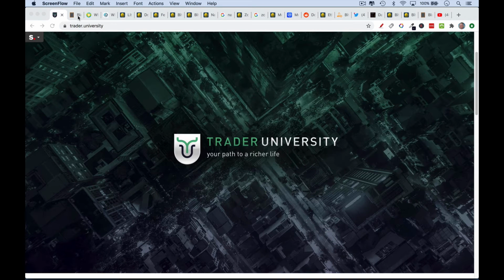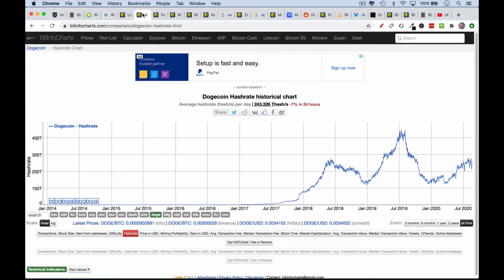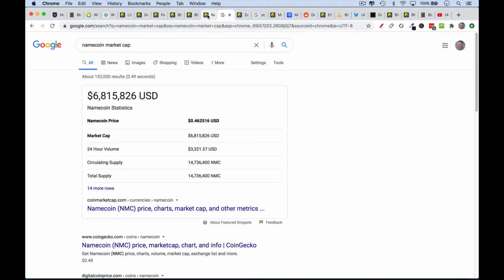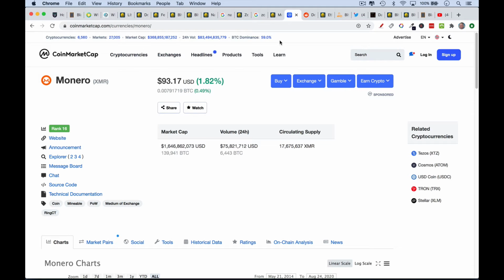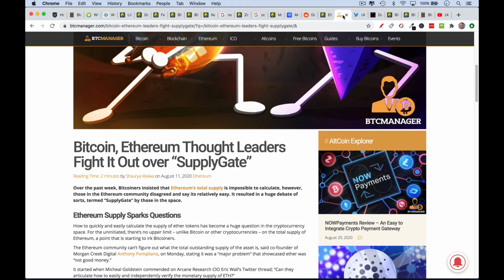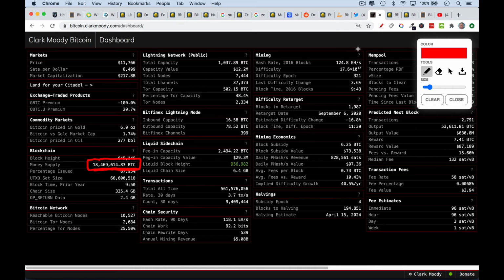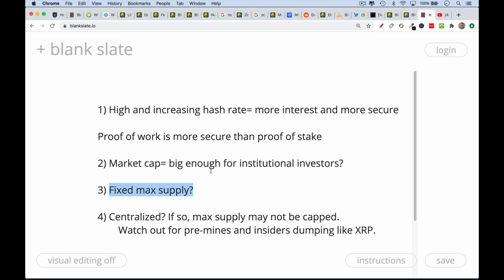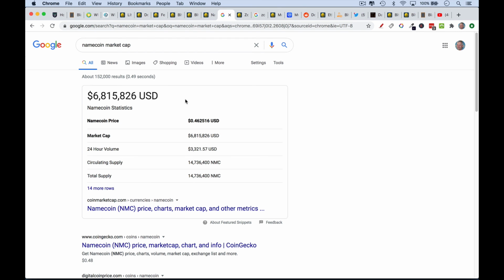How To Pick The Best Cryptocurrency To Invest In (4 Steps)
In this video, I discuss how to pick the best cryptocurrency to invest in. My primary 4 criteria are:

1) High current hashrate to secure the network, as well as a historical hashrate chart that slopes up and to the right, showing that the network is growing and becoming more secure all the time

2) Market cap that is large enough to attract big investors. Anything under $100 million is tiny.

3) Fixed max supply: if they can keep printing more coins, it may hurt the value of your investment

4) Decentralization is best: watch out if there is a controlling corporation, a charismatic founder, other signs of centralization, pre-mined coins, or insiders dumping (like there is with XRP)

What is hashrate?